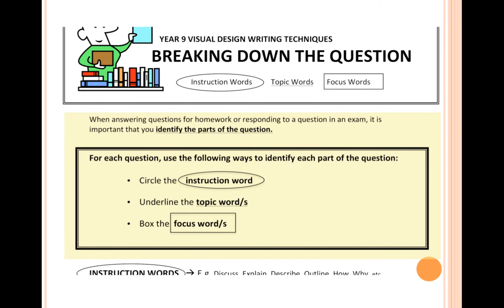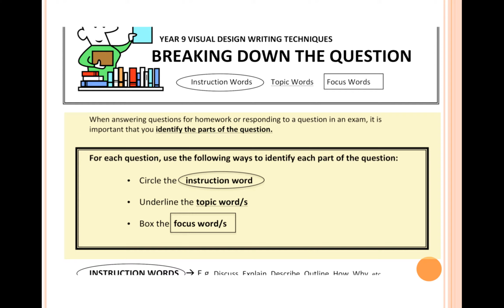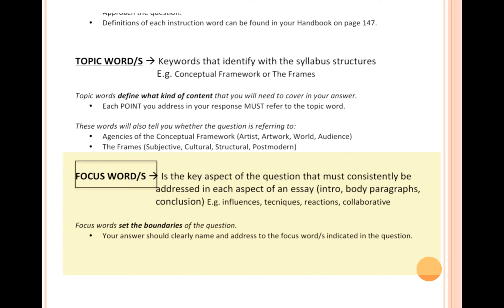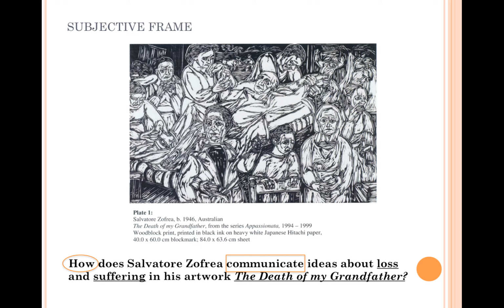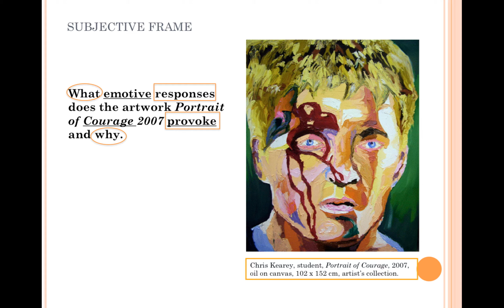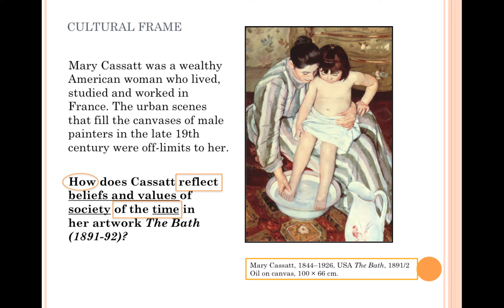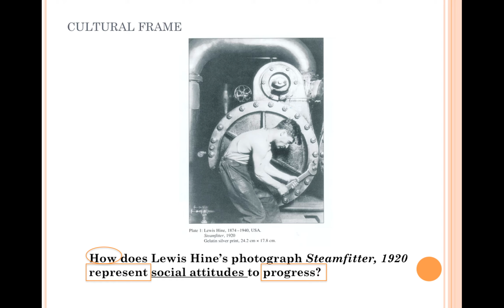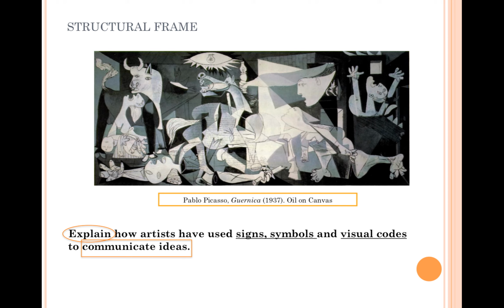Yr10 Deconstructing Frame Questions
A quick video explaining how to identify Instruction word/s, Topic word/s and Focus word/s in a Visual Arts Frame Questions.